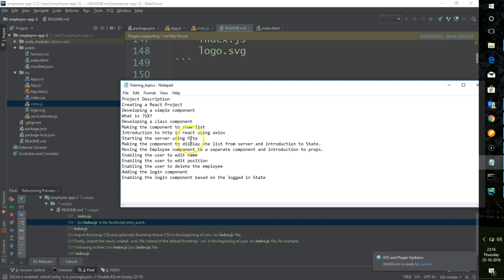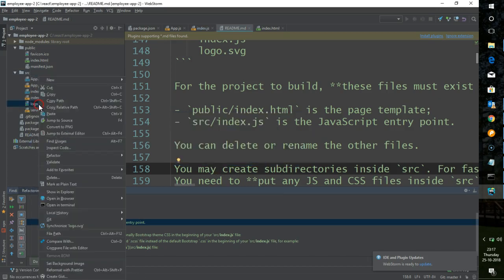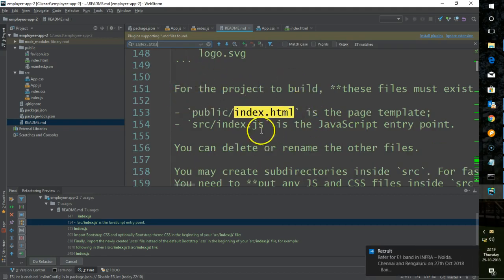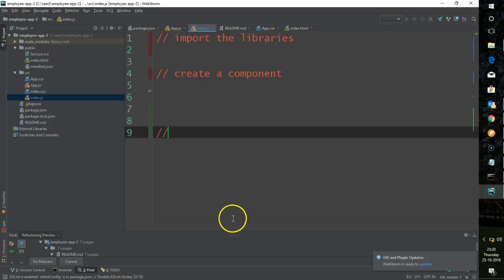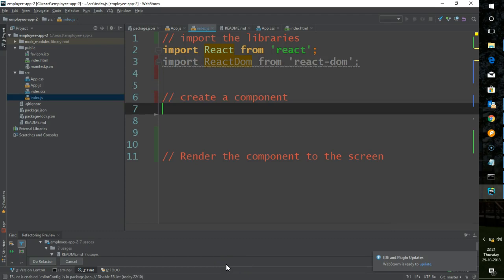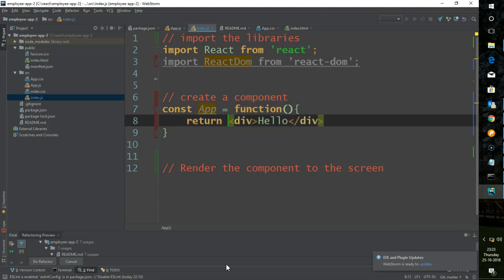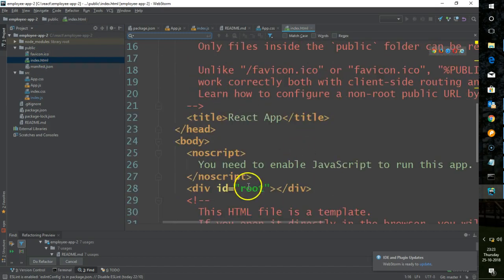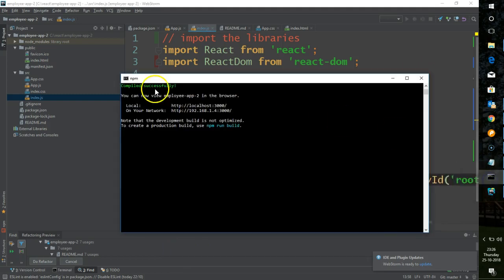react create component cli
learn react | EP3 | react component
This session explains the creating functional component in react.